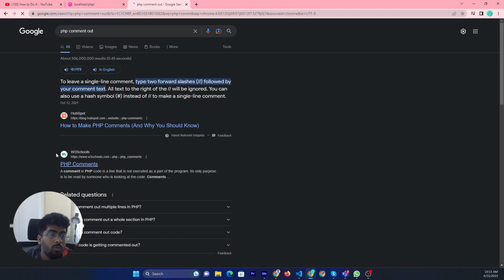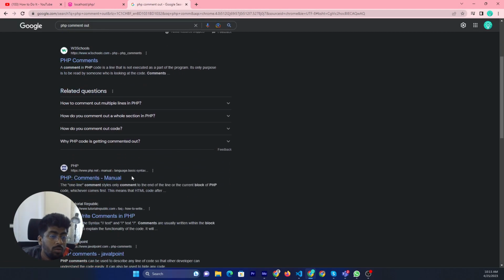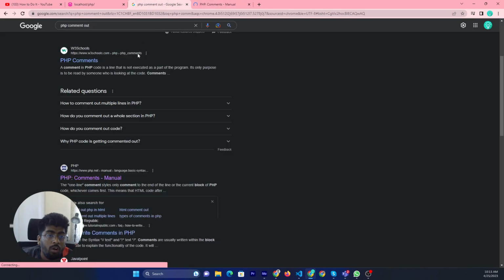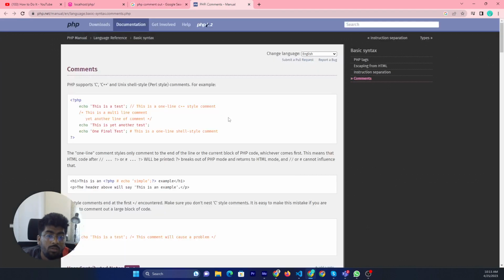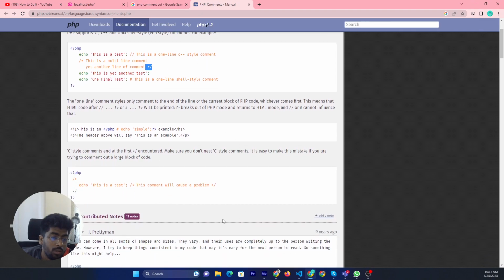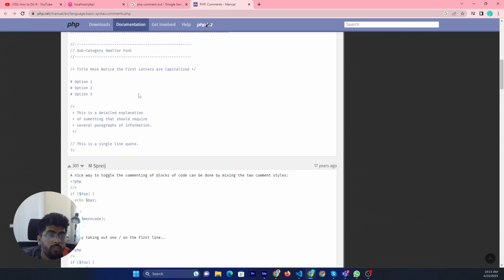How to comment out in php 2024 | Skill Wave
Step 1: Single-line PHP Comments.
Step 2: To leave a single-line comment, type two forward slashes (//) followed by your comment text.
Step 3: All text to the right of the // will be ignored.
Step 4: You can also use a hash symbol (#) instead of // to make a single-line comment.